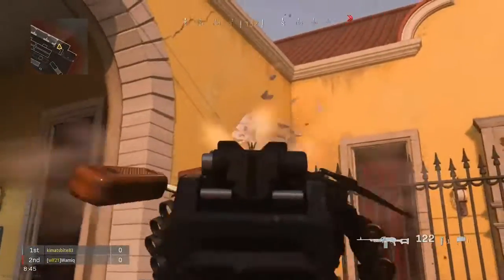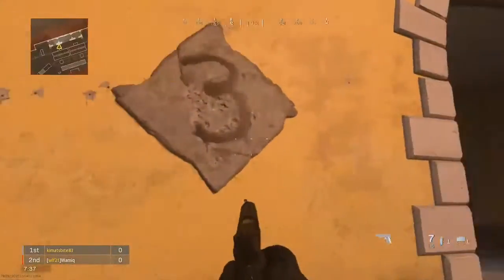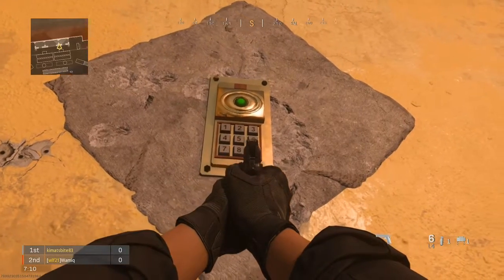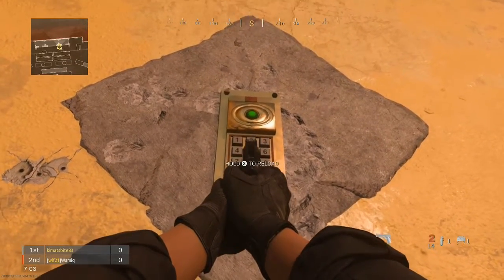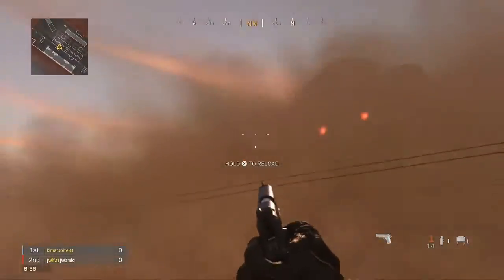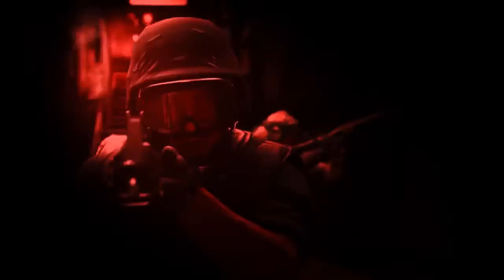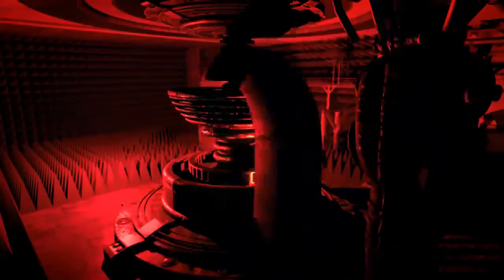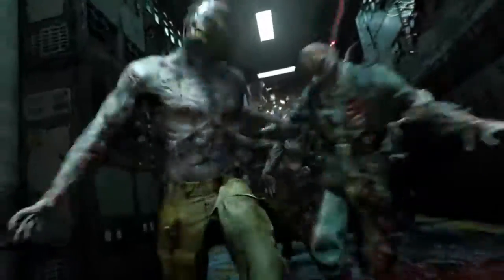Summon A Teddy Bear Kaiju On Station | Easter Egg Guide | Modern Warfare